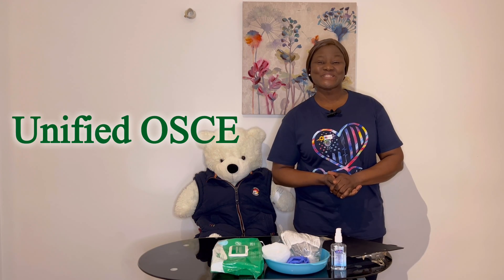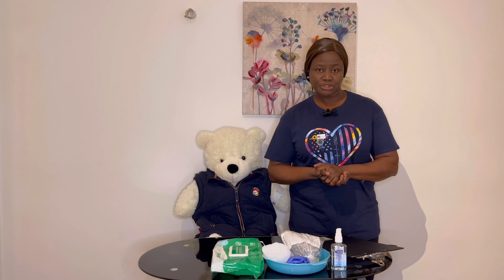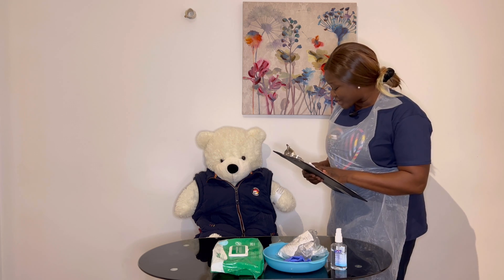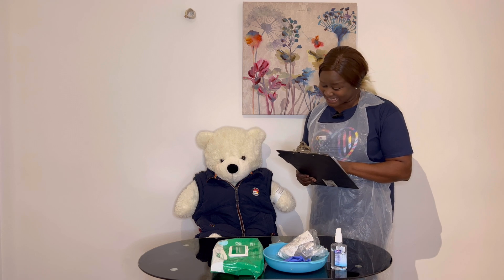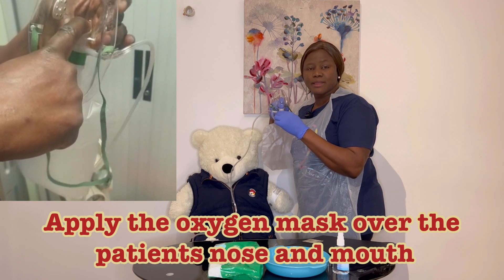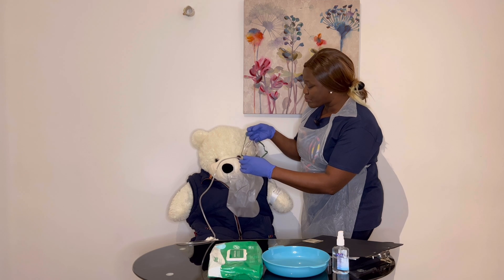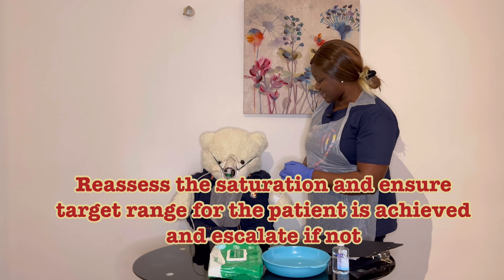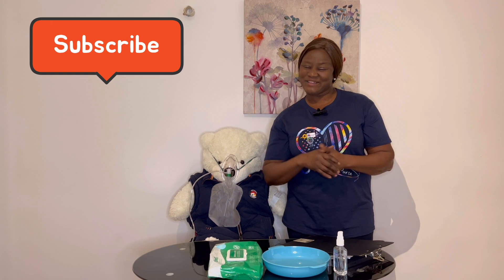Oxygen Therapy 💨nmcuk osce # Oxygen Therapy # Trending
Description
Oxygen therapy is one of the new OSCE skills (2022)
Alloted time is 10minutes.
Ensure prescription is valid, legible and complete.
A reservoir mask is the required device, set at a flow rate of 15l/minute.
Ensure patient is comfortable with the chosen device
Re-assess the oxygen saturation level, if it is within target rateis(94-98%) if not escalate as appropriate.
Ensure to act professionally through out the procedure in line with NMC code of conduct.

Please note, give call bell before leaving finally.